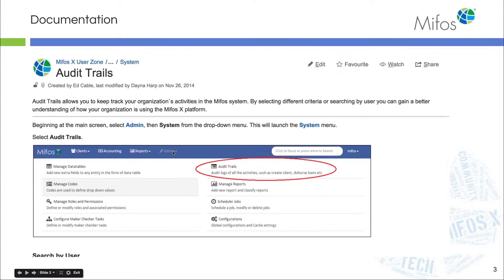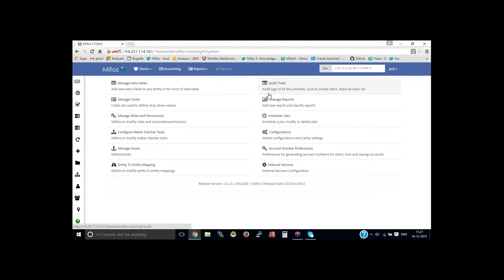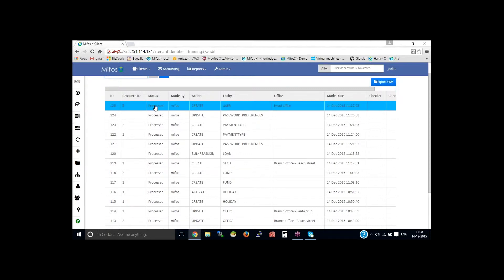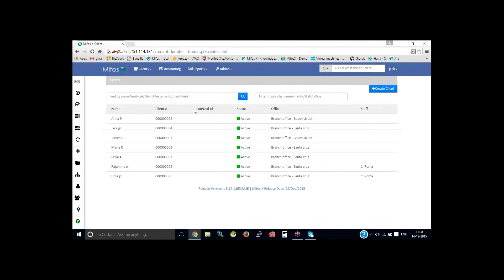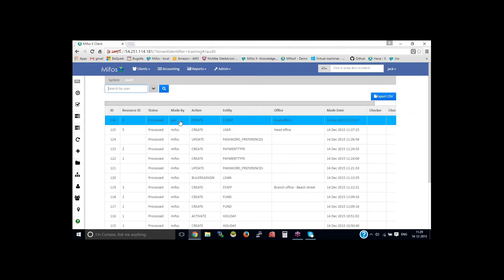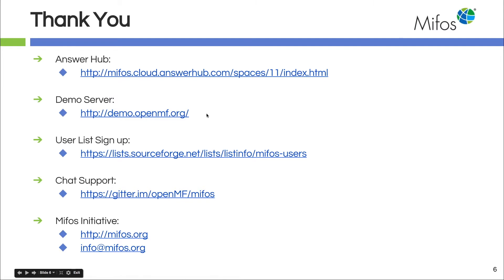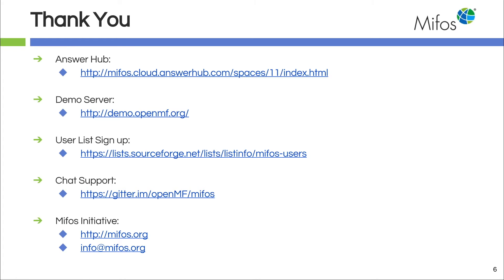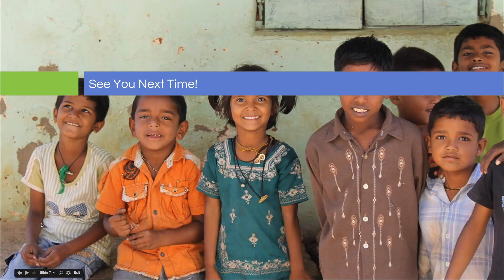Mifos X Training Audit Trail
Mifos X - Audit Trail